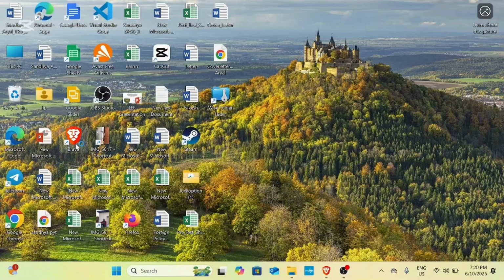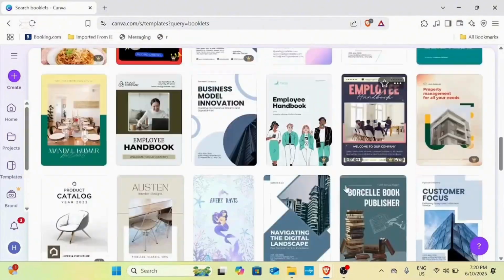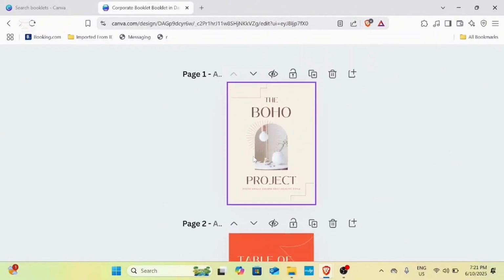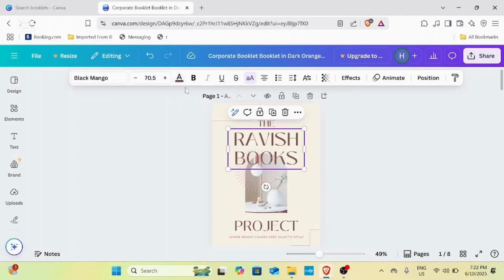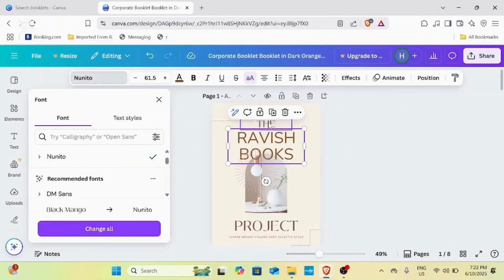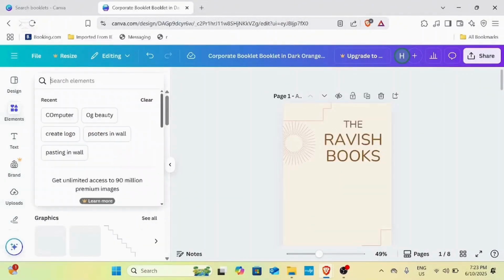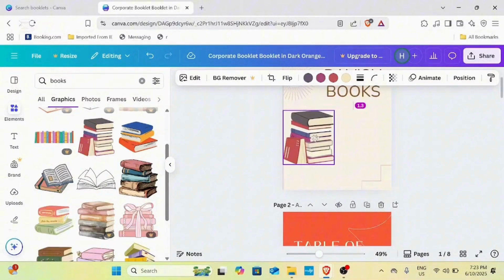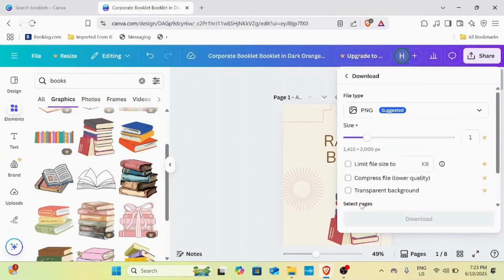How To Make Booklet In Canva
How To Make Booklet In Canva (2025)! Want to design a professional-looking booklet using Canva? This video will guide you through the steps on how to make a booklet in Canva quickly and easily. Whether you're asking, "How do I create a booklet in Canva?" or need help with booklet layout and printing settings, this tutorial has you covered. Learn the steps to customize pages, add graphics, and export your booklet for print or digital use. Watch now to see how you can make a booklet in Canva today!

Timestamps:

00:00 How To Make Booklet In Canva
00:10 How Do I Create a Booklet in Canva?